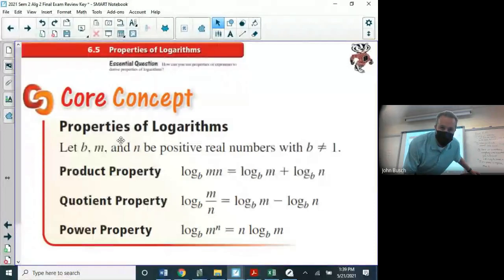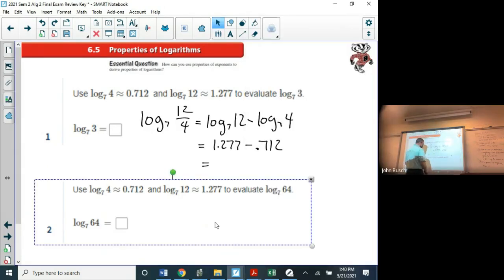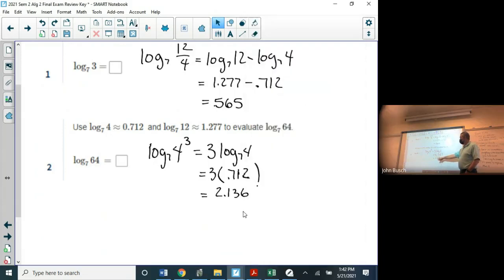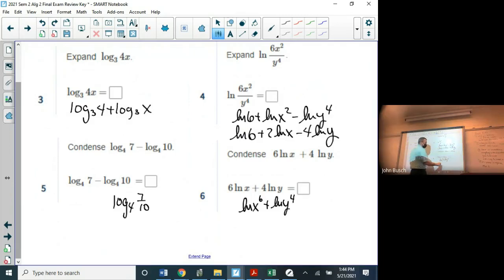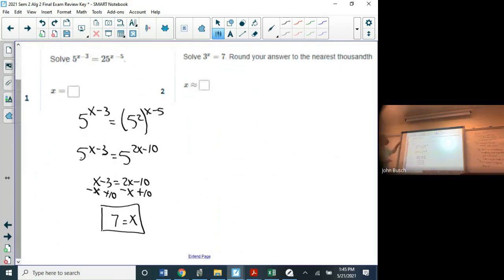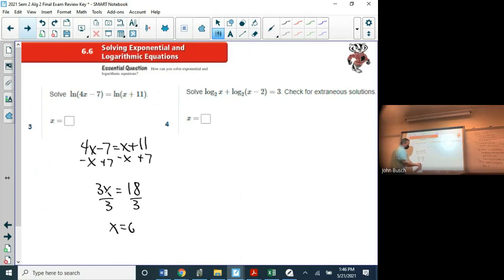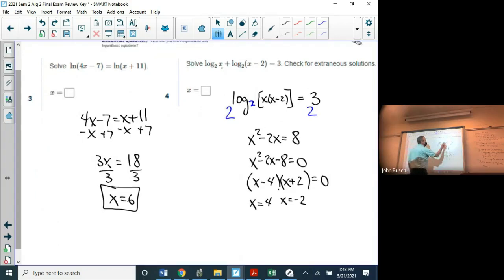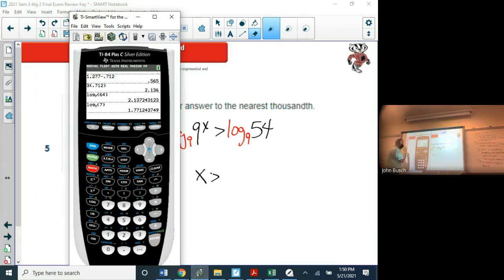Alg 2 Sem 2 Final Rev 6.5 - 6.6